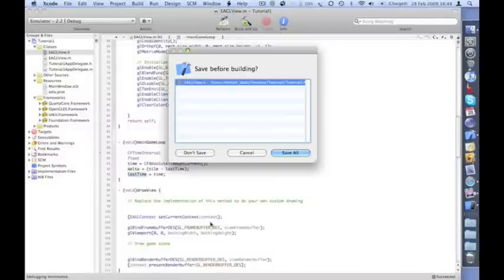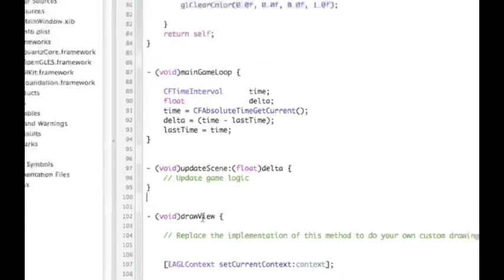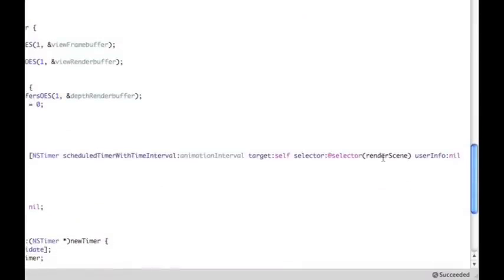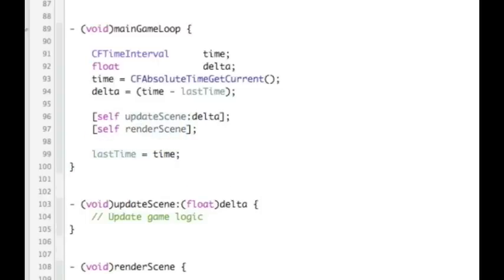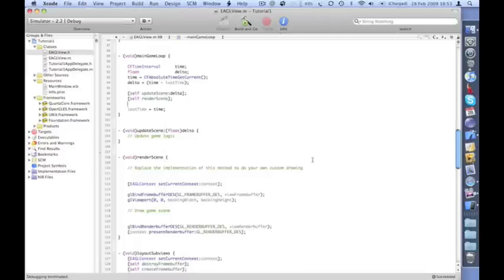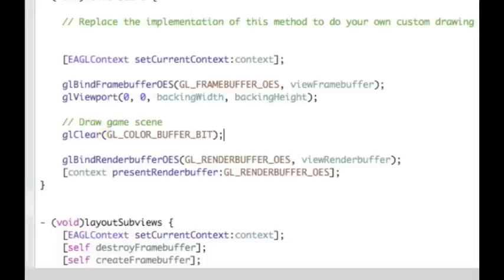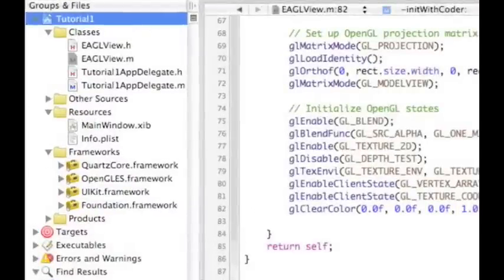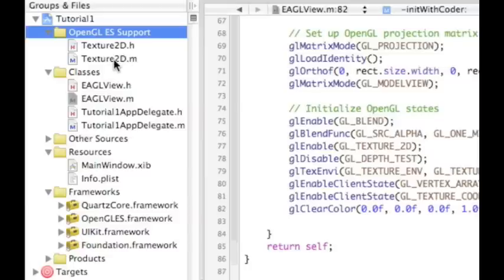iPhone Game Development Tutorial 1 - Part 3